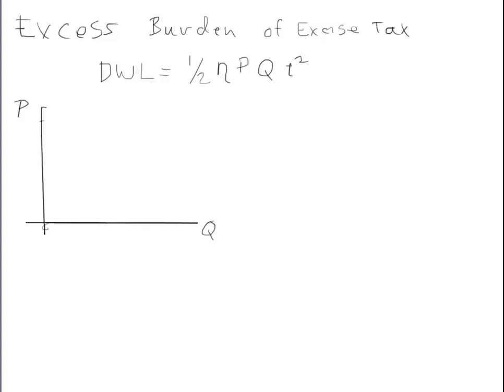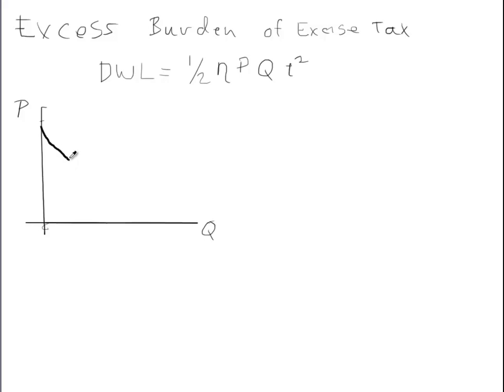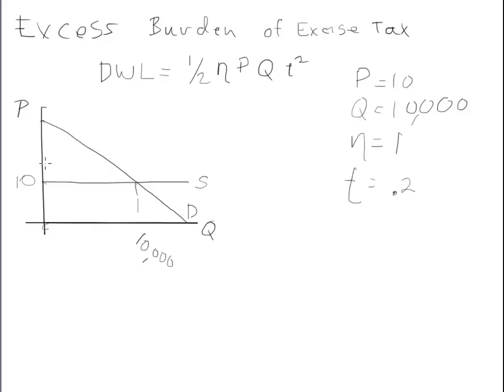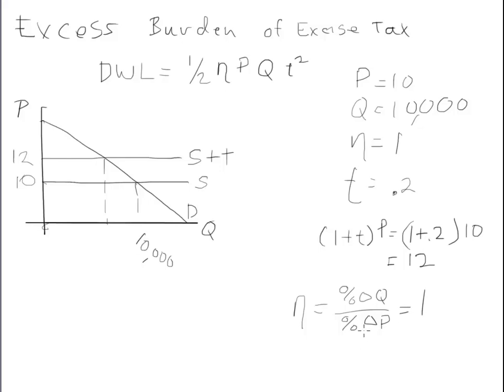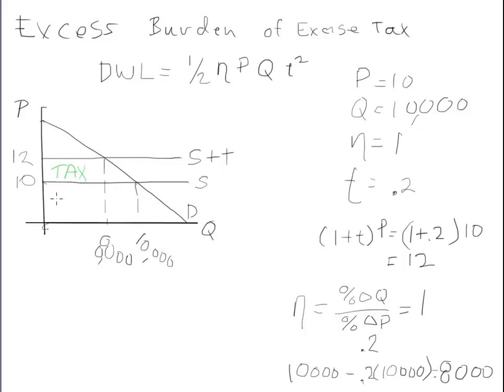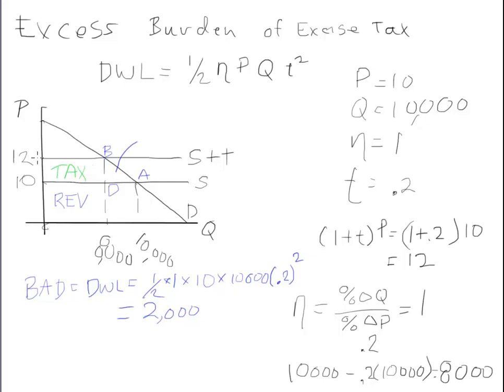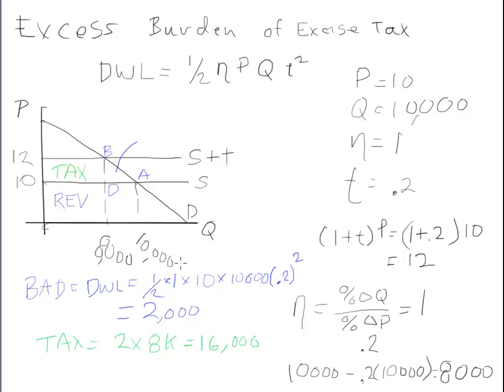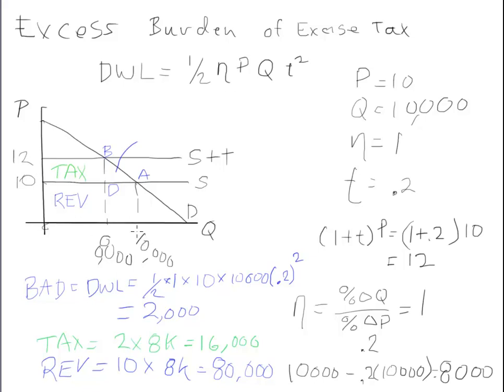Excess burden of an excise tax demand version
This covers the deadweight loss of an excise tax using a horizontal (perfectly elastic) supply curve and a downward sloping demand curve